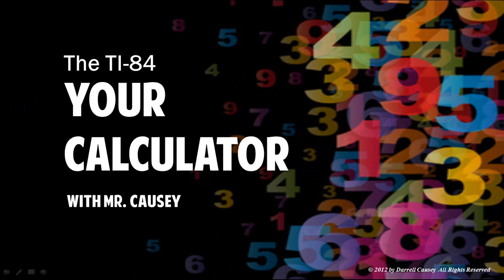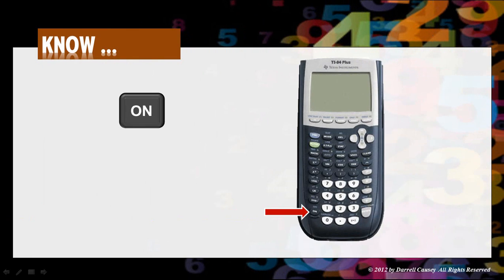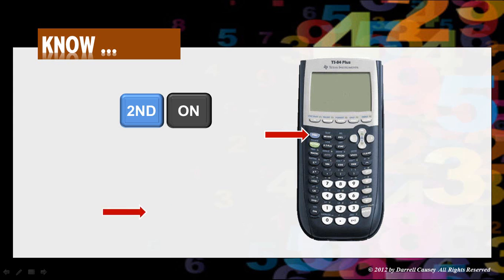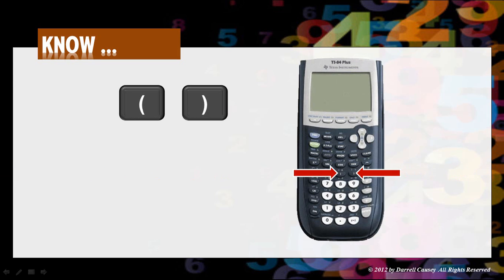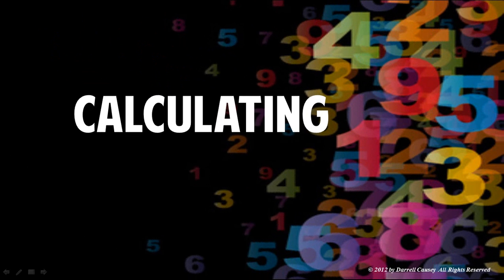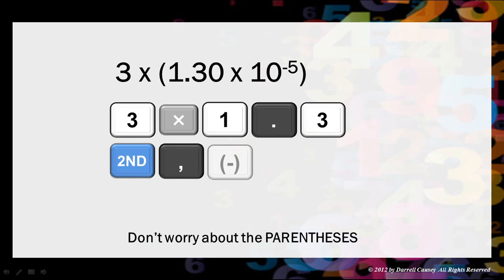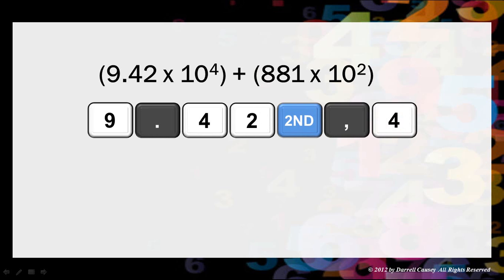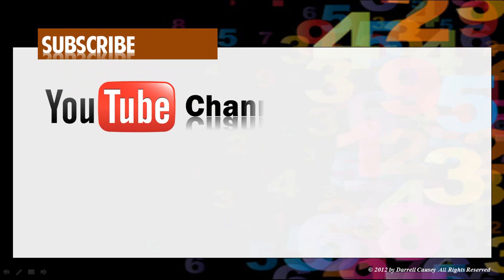How to Use the TI-84 Calculator in Chemistry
How to Use the TI-84 Calculator in Chemistry.  Mr. Causey shows you how to use your TI-84 calculator. He explains common buttons and demonstrates how to use them

Mr. Causey shows you how to use your TI-84 calculator. Mr. Causey explains the buttons and demonstrates how to use them. Then, he shows you how to enter problems into the calculator.